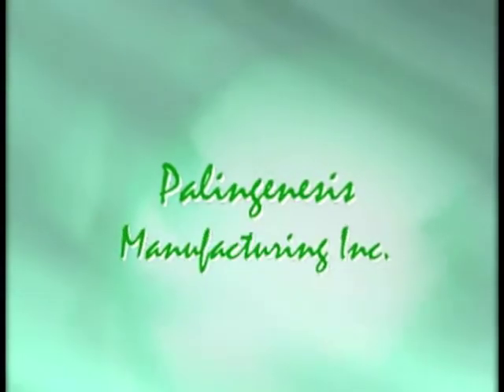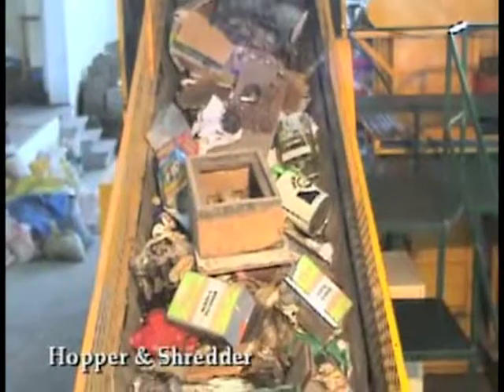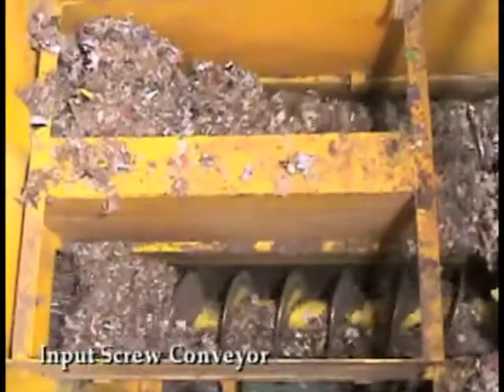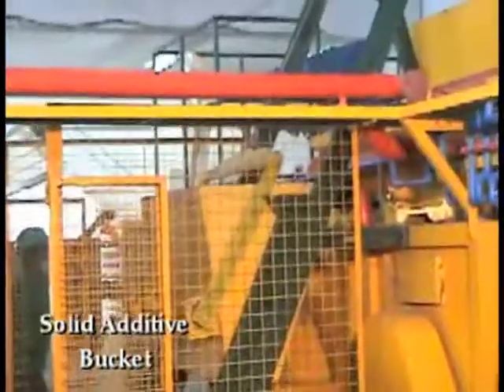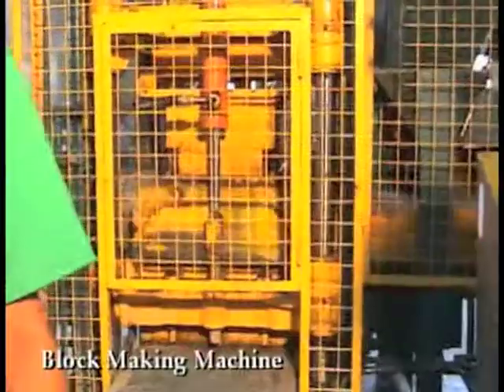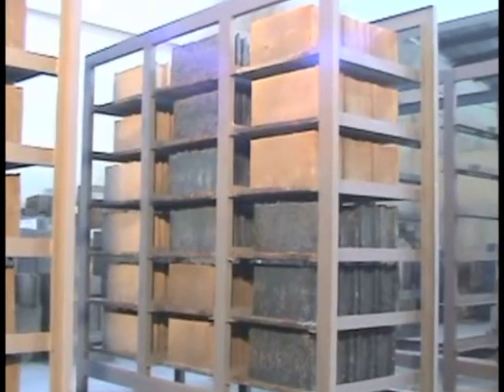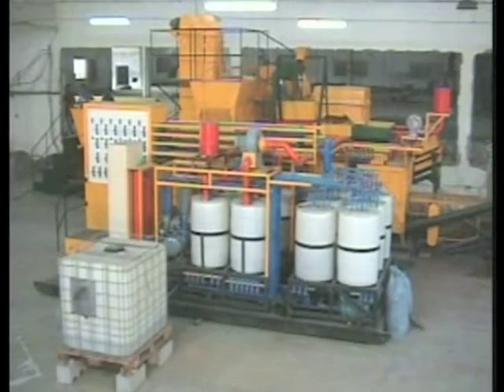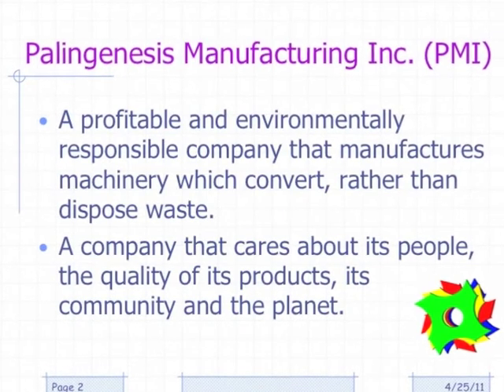Palingenesis Manufacturing Inc. 2011.m4v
Waste Management for the 21st Century.

Palingenesis manufacture and install machines that turn waste materials into usable by products, from building materials to fuel pellets, rendered non toxic, cost effective and totally green.

Palingenesis is the way forward for toxic waste management, economic solutions  for a world problem, solved locally.